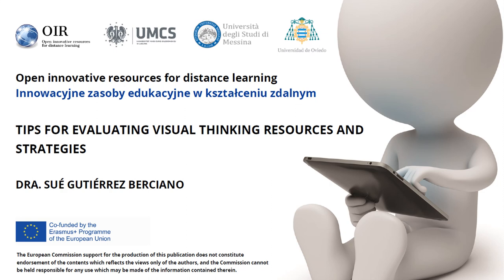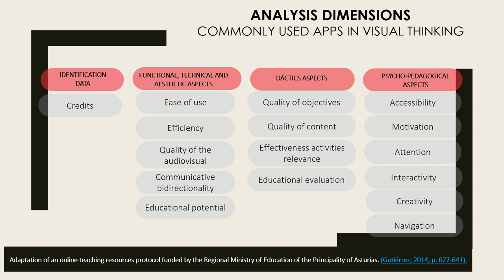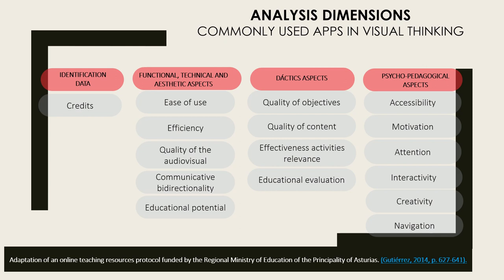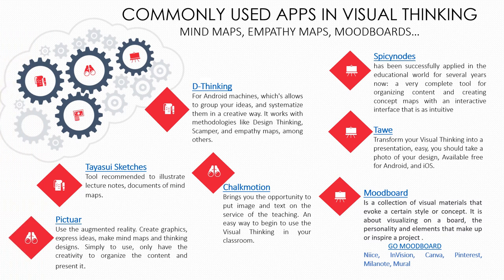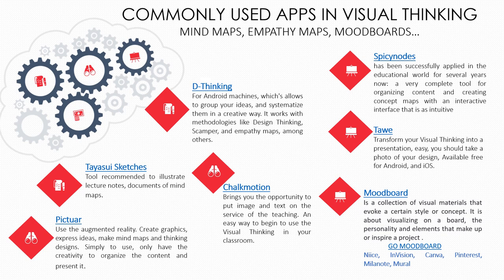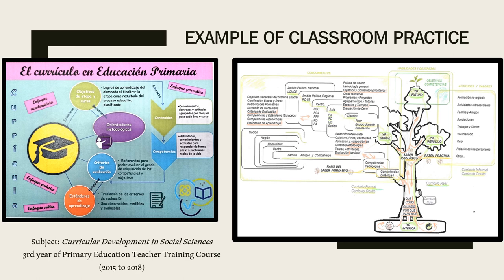Tips for evaluating Visual Thinking resources and strategies [audiodescription]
Version with audiodescription of the didactic video Tips for evaluating Visual Thinking resources and strategies
In this didactic video, Sué Gutiérrez Berciano, from the Department of Educational Sciences at the University of Oviedo, provides tips and suggestions for evaluating visual thinking resources and strategies in education.

This video corresponds to one of the educational videos made at the University of Oviedo within the OIR project. The OIR project (Open Innovative Resources for distance learning) is an Erasmus+KA226 research project, whose objective is to strengthen the capacity of universities to provide high-quality digital education favorable to social inclusion, and in particular, to improve the forms and methods of teacher training.

Three European universities participate in it: Maria Curie-Skłodowska University of Lublin (Poland), Università degli Studi di Messina (Italy) and University of Oviedo (Spain).